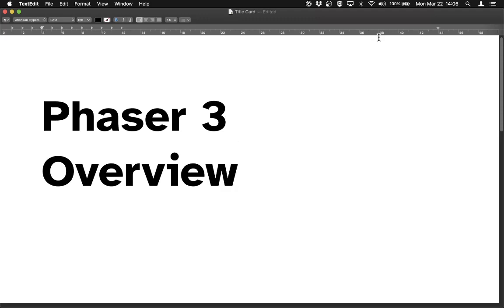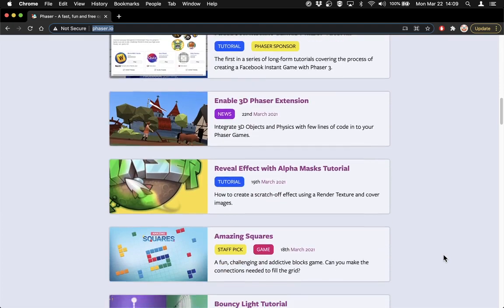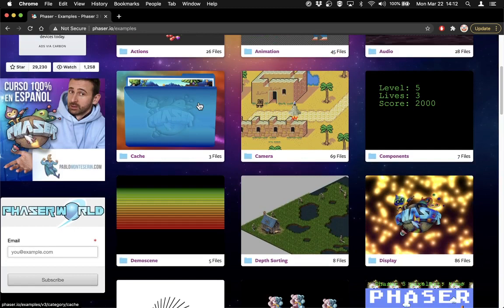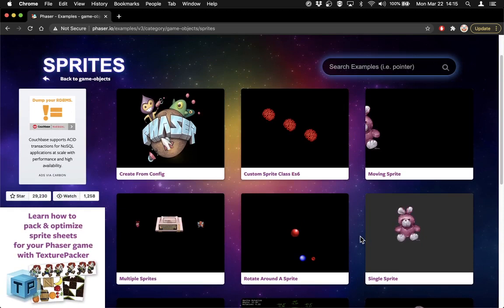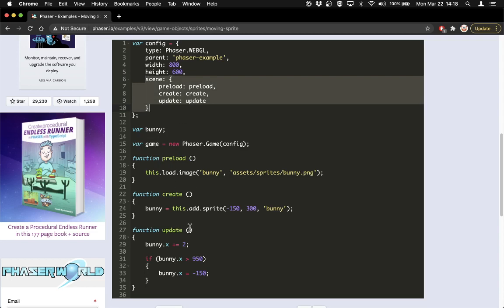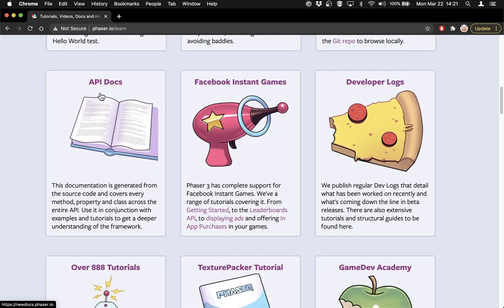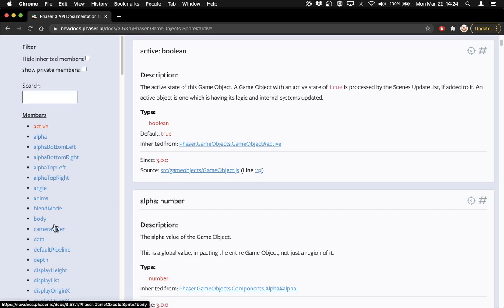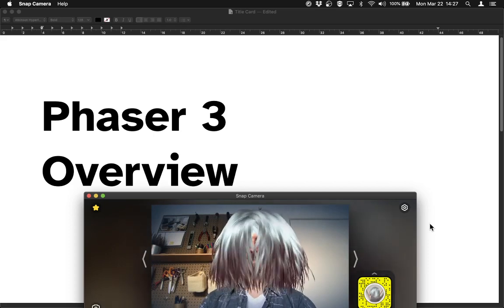Game Engine 1 (2021): Phaser 3 Overview